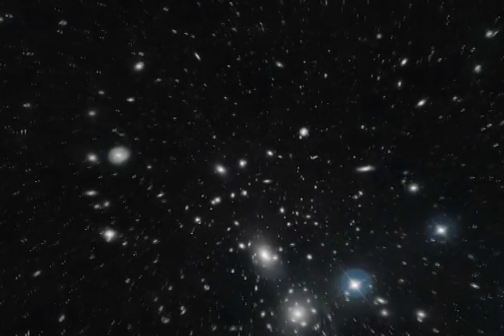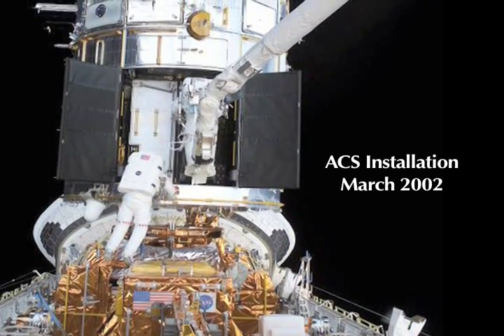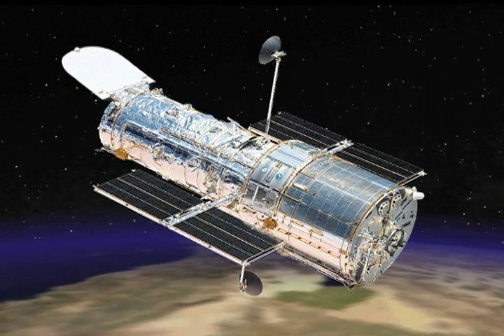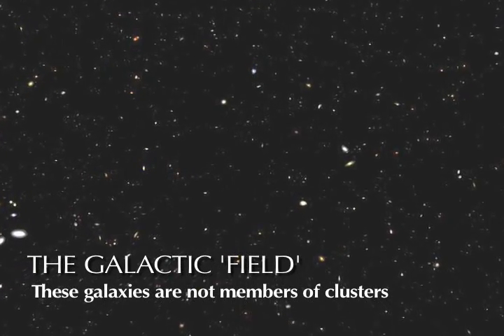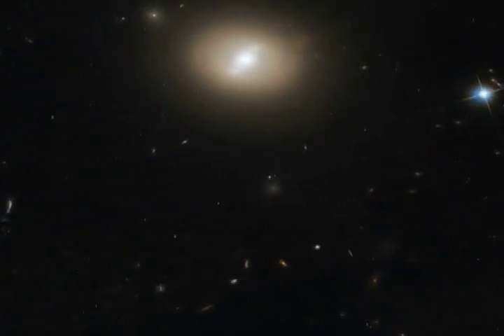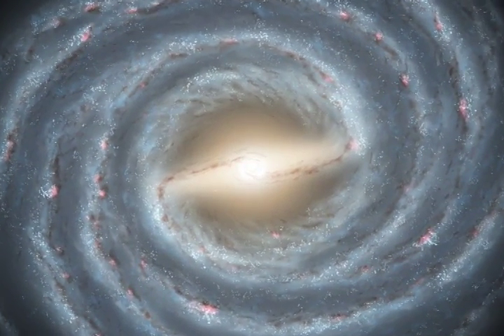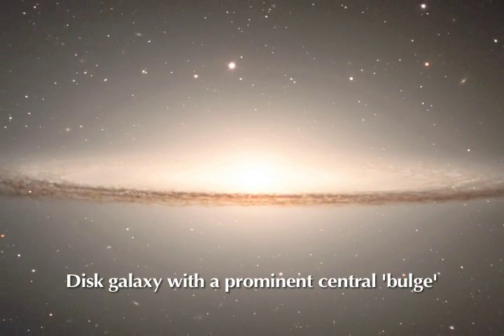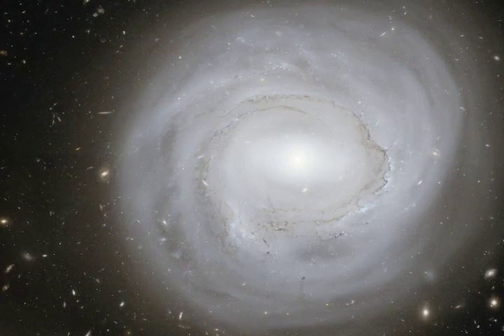Radical Transformations: Studying the Coma Cluster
University of Texas at Austin associate professor Shardha Jogee and graduate students describe their studies of the Coma cluster of galaxies using Hubble Space Telescope. For more information on Dr. Jogee's research, see: